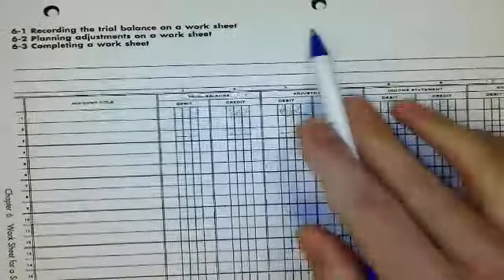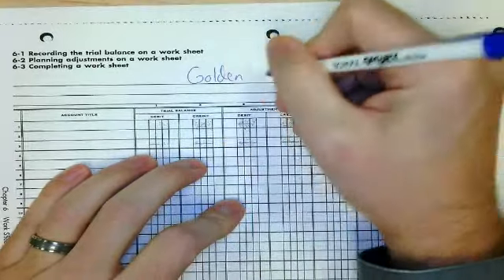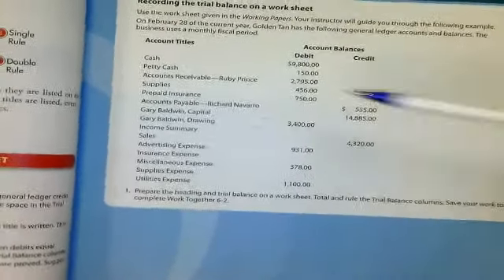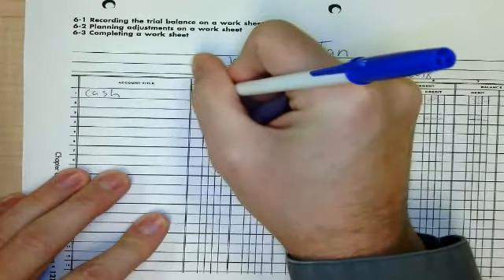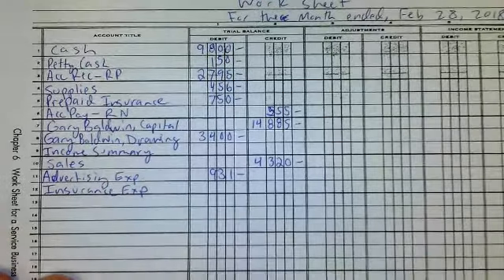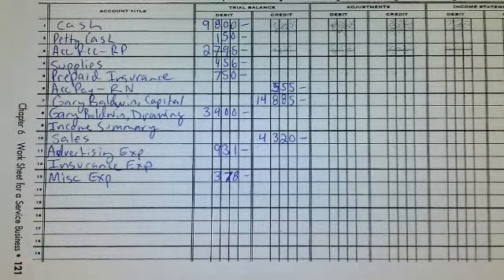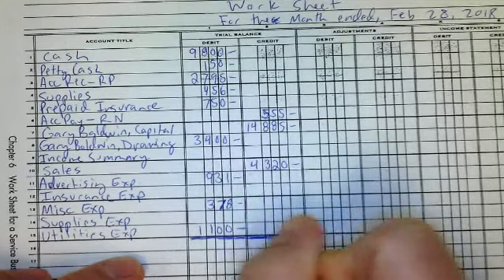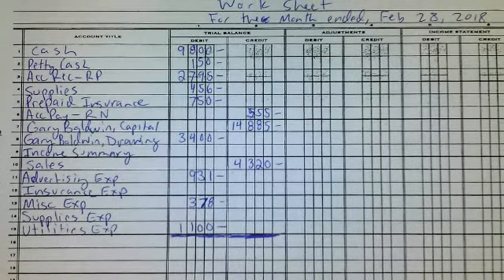6-1 8-Column Worksheet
The squad encounters a worksheet.  Let's see how it goes!